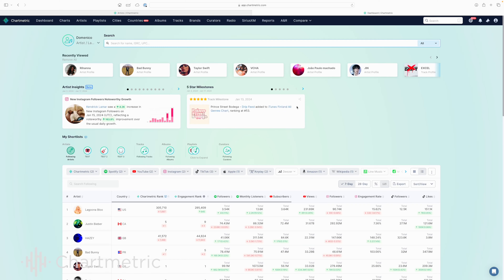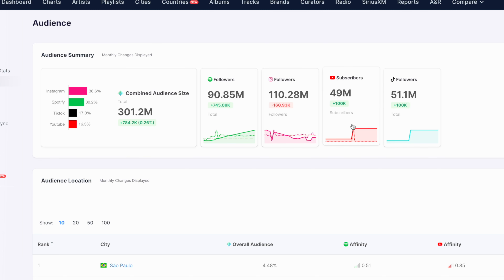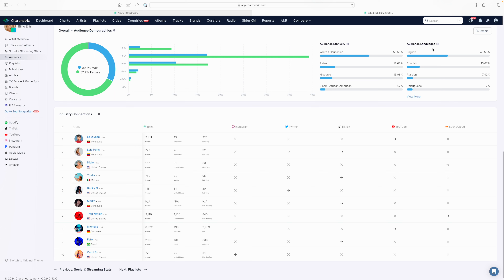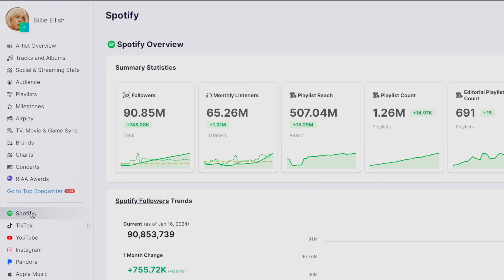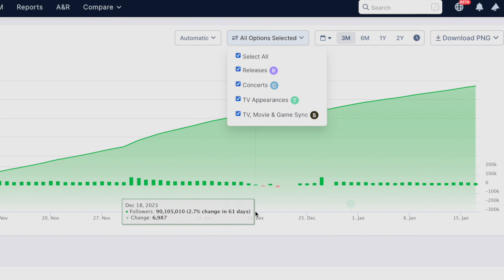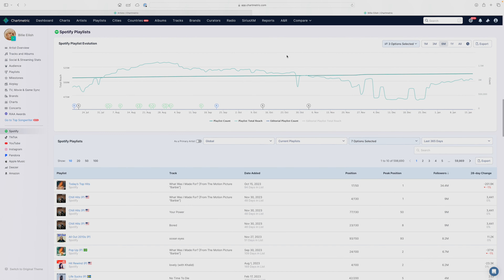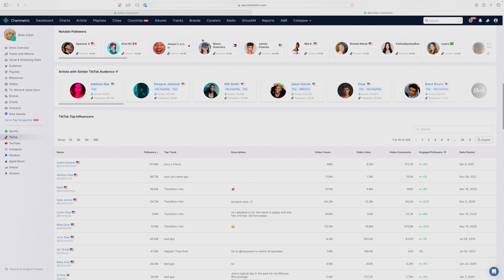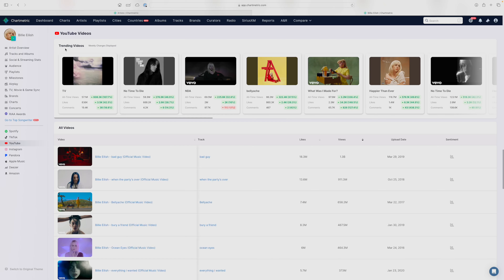Chartmetric - Artist Audience & Platform Tabs (Tutorial)